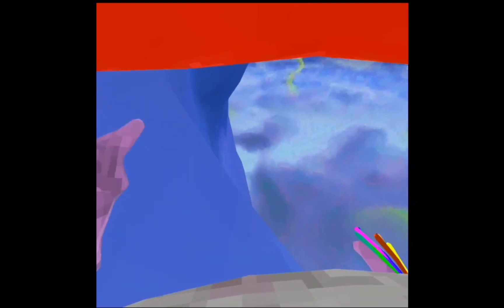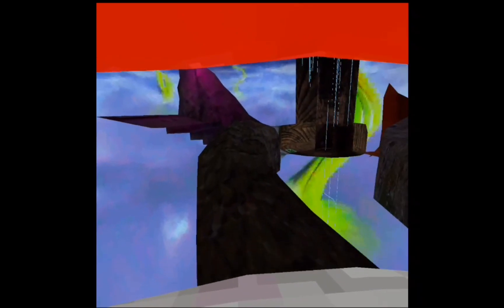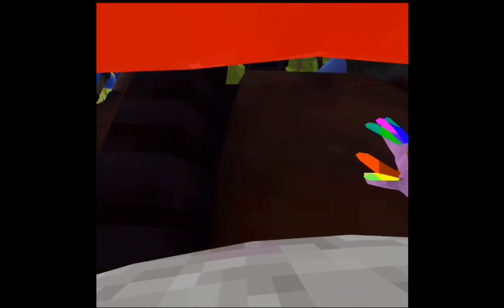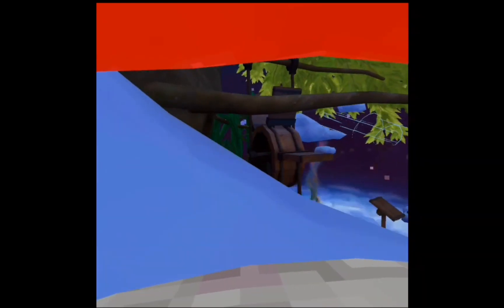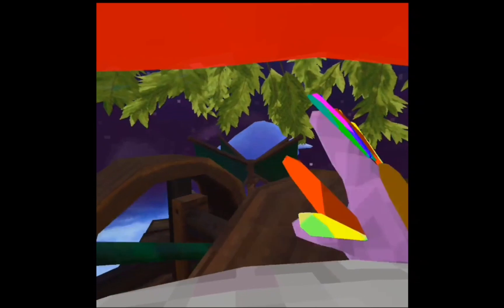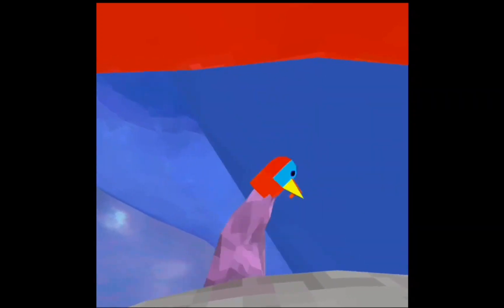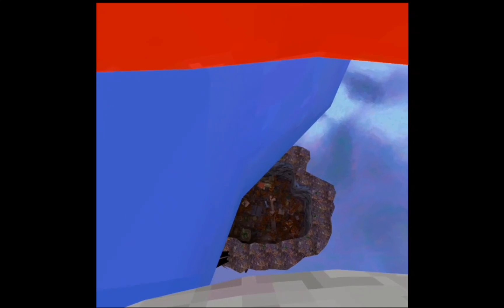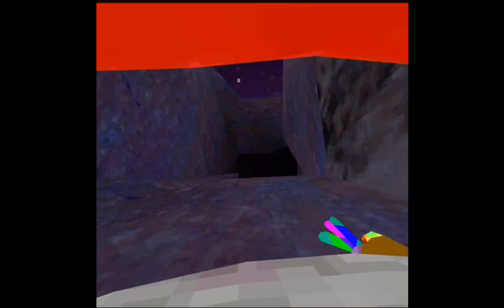TUT ON HOW TO GET TO TUT!!! ( Gorilla Tag ) *Patched*